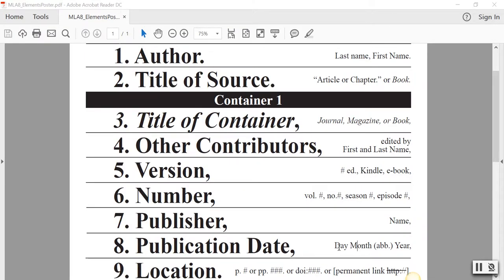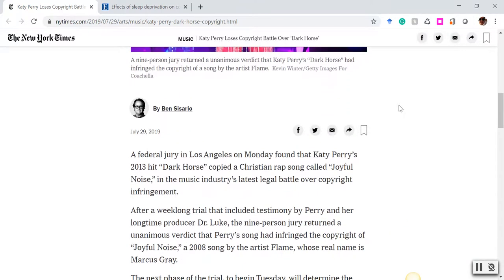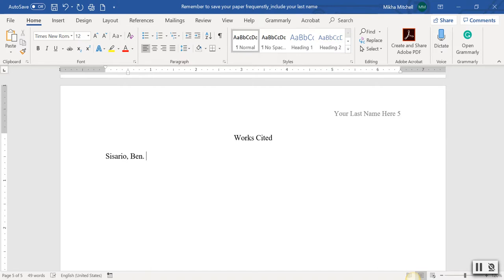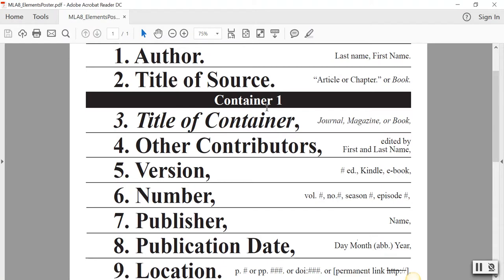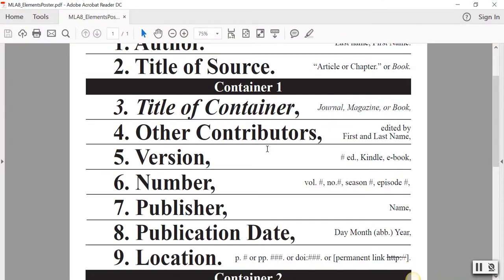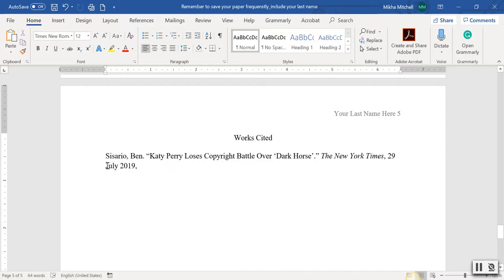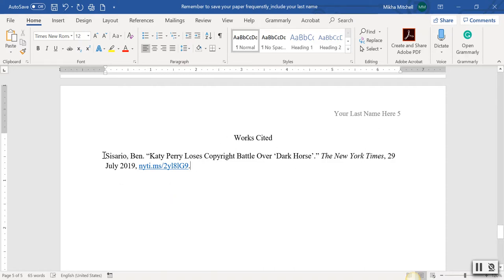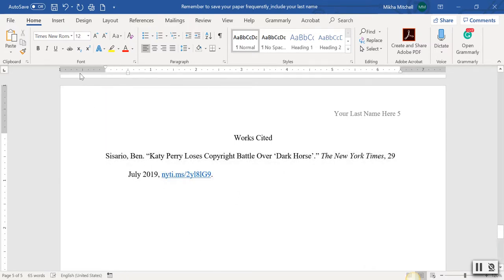How do I Cite an Article from the Web in MLA Style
This video walks you through how to properly cite an article from the web in MLA style.